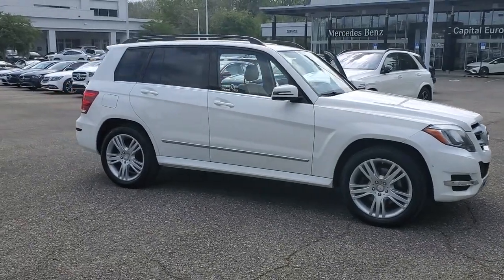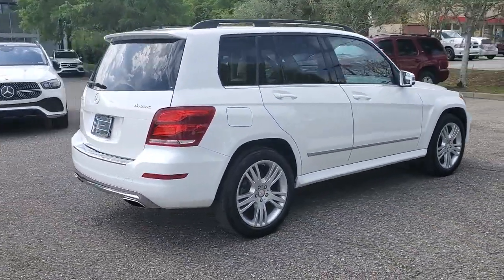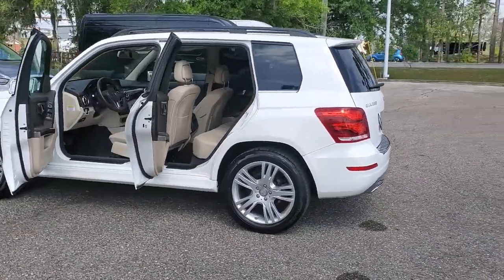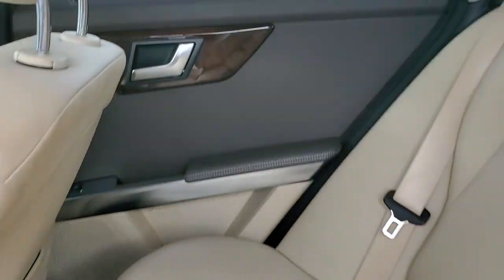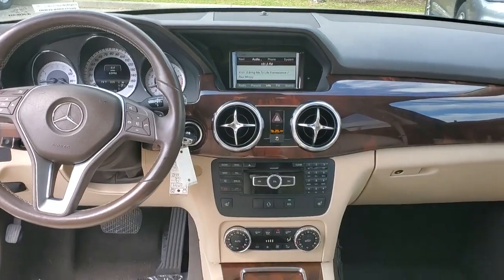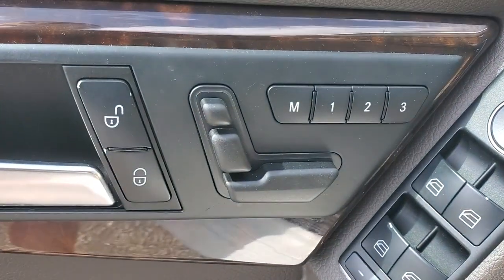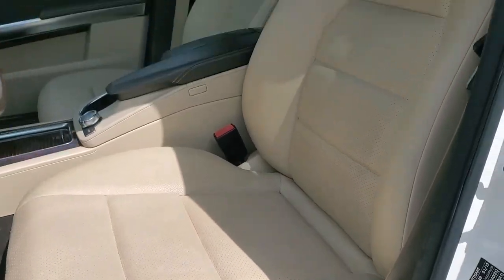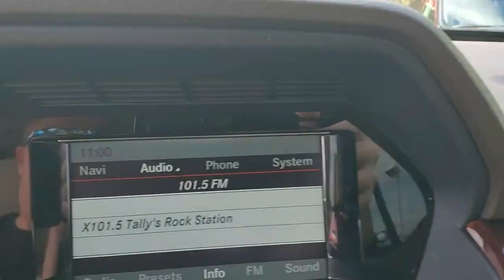2013 Mercedes-Benz GLK Tallahassee, Panama City, Marianna, Valdosta, GA, Midway, FL 20P545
Polar White Used 2013 Mercedes-Benz GLK GLK 350 available in Tallahassee, Florida at Capital BMW. Servicing the Panama City, Marianna, Valdosta, GA, Midway, FL area.

Capital BMW
3701 W. Tennessee St

This SUPER-NICE LOW-Mile GLK is LOADED with additional features like; Burl Walnut Wood Trim 19 5 Triple Spoke Wheels Heated Front Seats and WE HAVE THE PRICE that makes this a DEAL for you! GREAT vehicle + GREAT $$$ = welcome to your next vehicle! You are absolutely going to want to see touch feel and DRIVE this one! ***BUT it is not going to last long at this price*** We want your business we want you to be thrilled with you purchase and we want to earn your business forever!!! Give us the chance and see why we are The Better Way to Buy! To ensure your complete delight we have put our own warranty on this vehicle; NO CHARGE to you! You know what you want we have the deal and they are both waiting for you here at Capital Eurocars. Take a look at the pictures ...then Cmon by - youll be glad you did! brbrbr**CAPITAL VALUE PLAN USED CAR GUARANTEE** brbr* Powertrain Warranty for 6 months or 6000 Miles! brbr* Multi-Point Total Vehicle Inspection brbr* Live Market Pricing brbr* Complete CarFax Report. brbrbrClean CARFAX. Odometer is 38778 miles below market average! Awards:br  * JD Power Dependability Study JD Power Initial Quality Study   * 2013 IIHS Top Safety Pick All prices plus sales tax tag and titling and dealer service fee of $999.00 which represents cost and profits to the selling dealer for items such as cleaning inspecting adjusting new vehicles and preparing documents related to the sale.